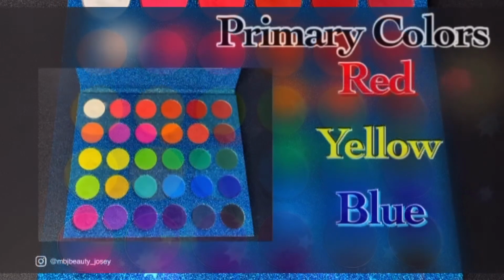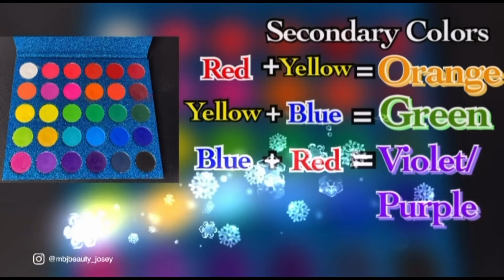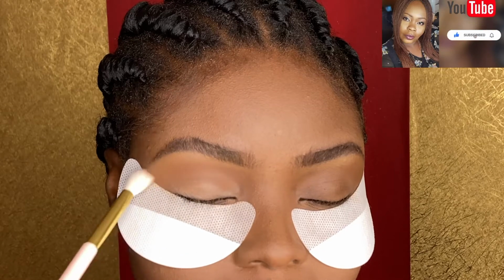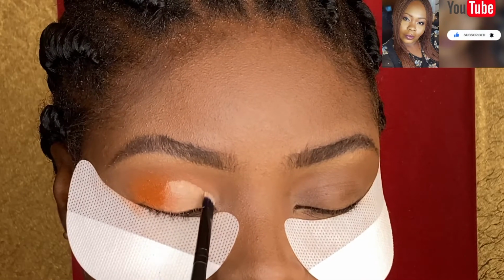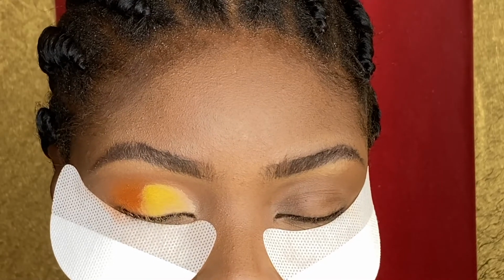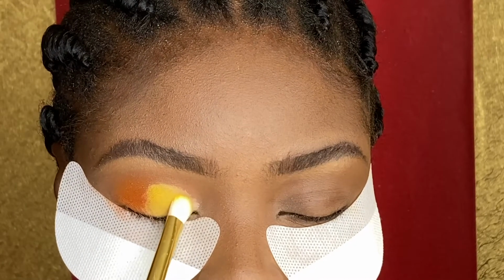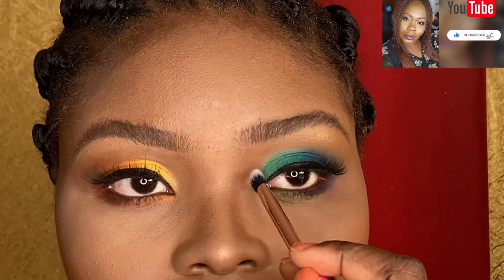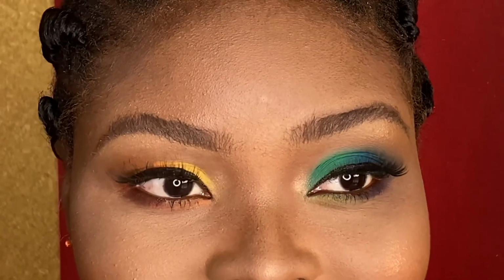How To Apply Eyeshadow Using The Color Theory | Beginner Friendly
Hello Josey Fam! I hope you are all doing well and staying safe.

My name is Josey, I am a Ghanaian Makeup Artist based in Ghana 🇬🇭 and this is my Beauty channel _Makeup by Josey Beauty (MBJ BEAUTY).

In this video, I share with you how to use the color theory fundamentals to apply your eyeshadow. This video will help you get over the fear of applying colorful eyeshadow and allow you to play with more colors and be creative with your eyeshadow application.

Comment your Favorite side:
Warm Side: ❤️🧡💛 or
Cold Side : 💚💙💜

Eyeshadow Palette: Sarat Cosmetics

Eyeshadow Primer: Revolution Concealer Pallet (light-medium)

Eyeshadow brushes used:
1. Colorbox cosmetics eyeshadow brushes
2. Zoreya brushes
3. Real Techniques detailed brushes

Lashes and lash Glue: @ilushez.by_Nadehya (Instagram)

Highlighter : Tammi x Revolution face pallet in medium deep

▫️How to: The Pipe Curl

Twitter& TikTok: @mbjbeauty